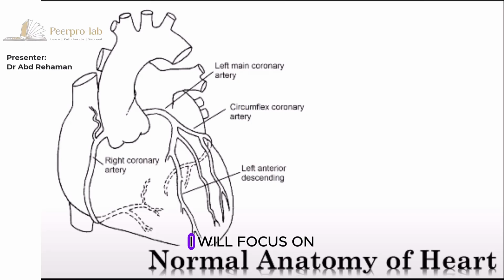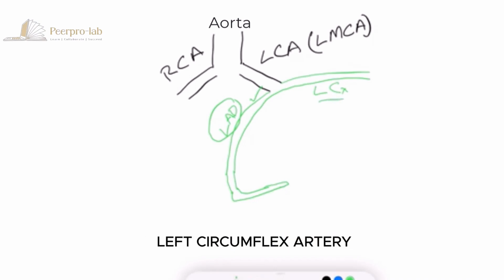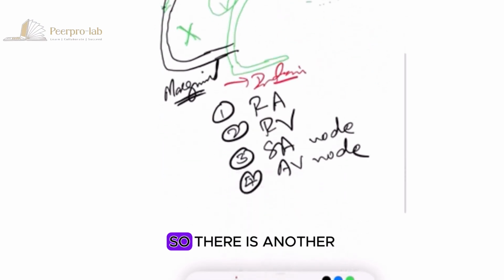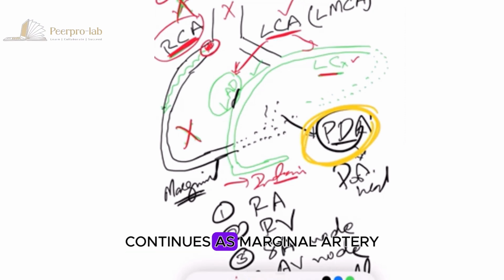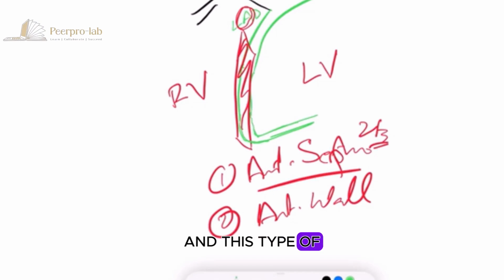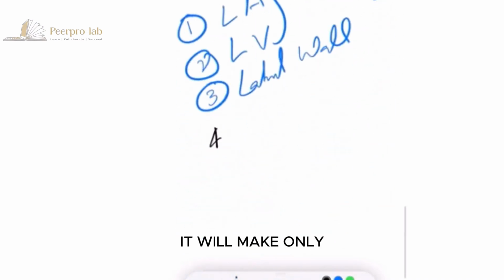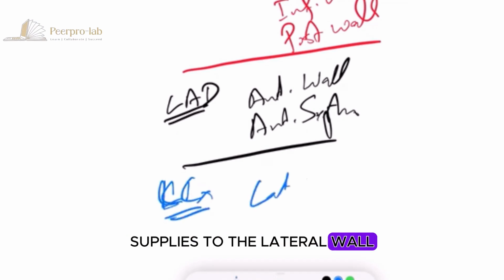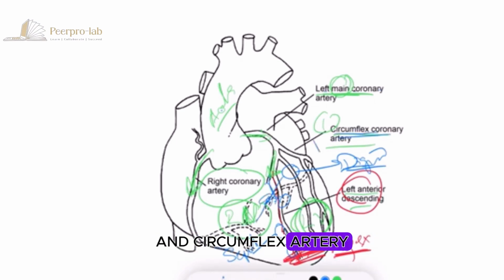Learning ECG | Anatomy of heart | Peerpro Lab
In this video, the Anatomy of the Heart is discussed with respect to the ECG.
For more information feel free to visit:
Peerpro-lab.com